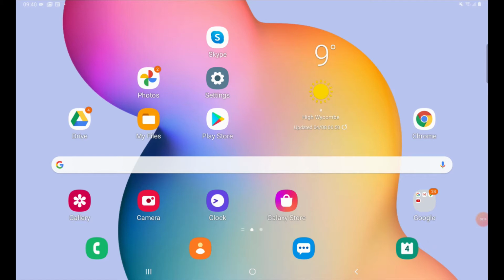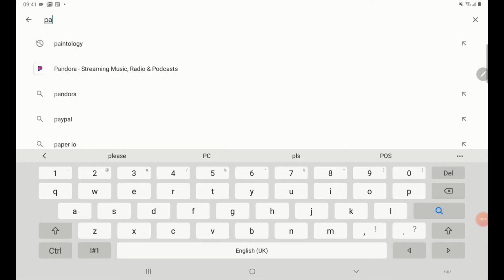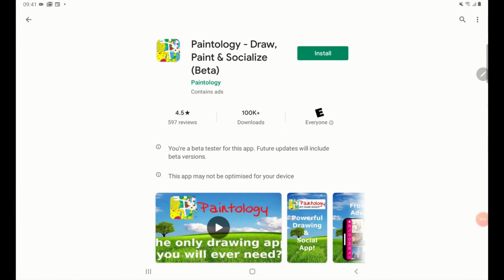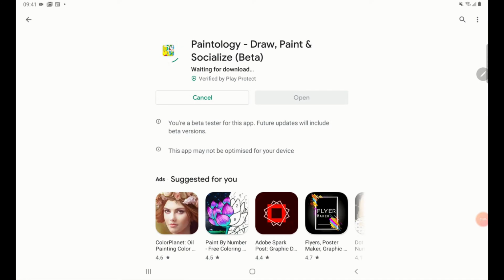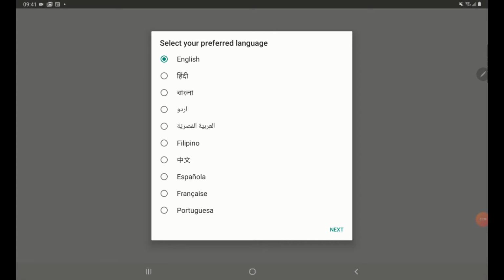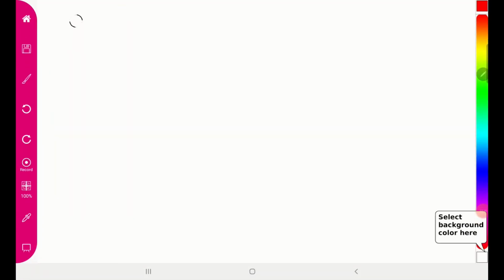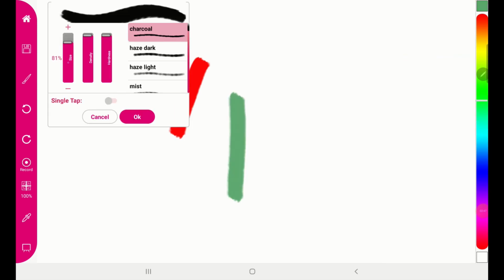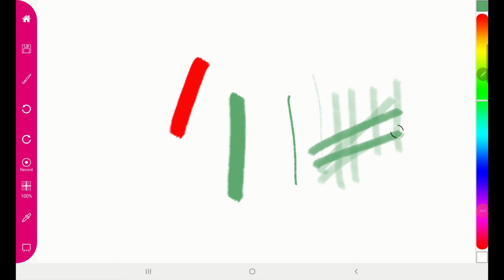How to install the Paintology app on your Android device.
This is a quick introduction on how to install the Paintology app from the Google play store. The intro was made for the Google classroom as an entry for free tutorials resources. In this way Paintology users can get the maximum benefit from this app.